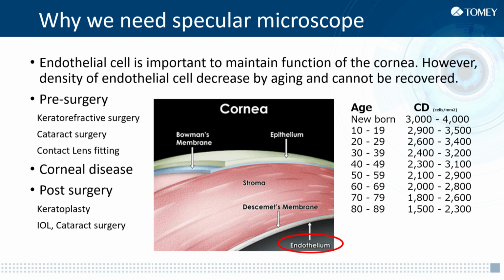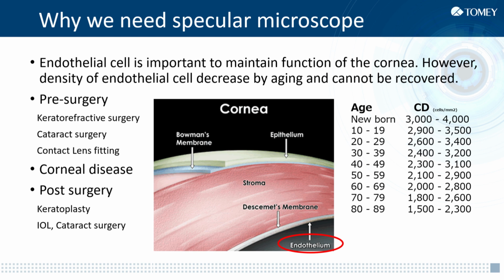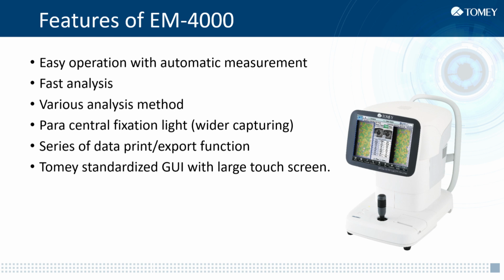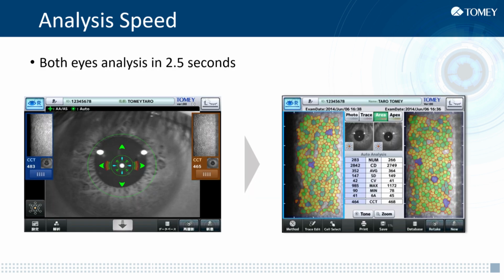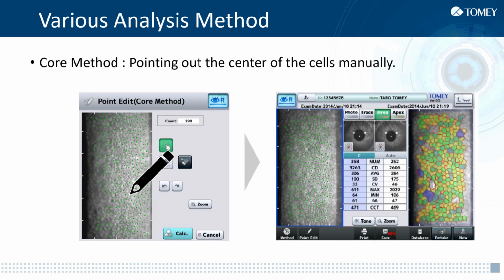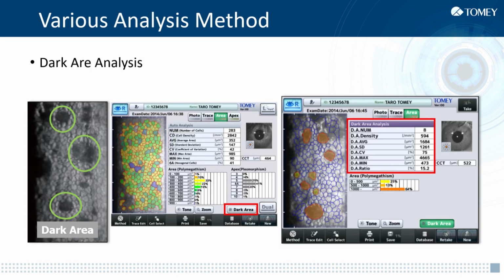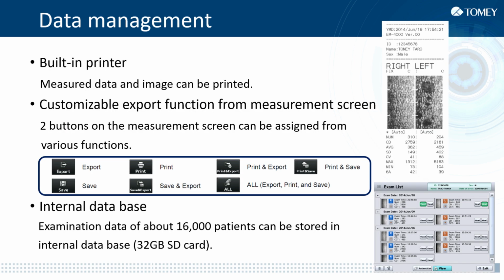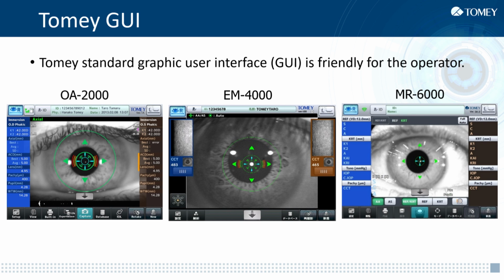EM 4000 Movie Introduction